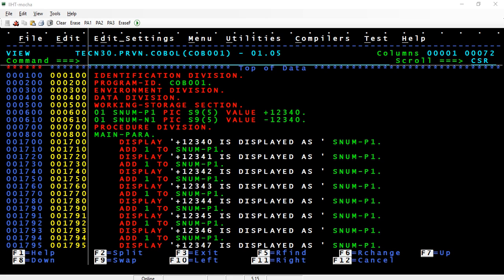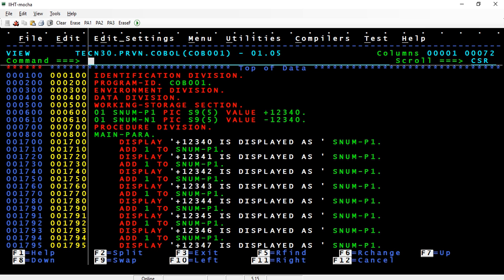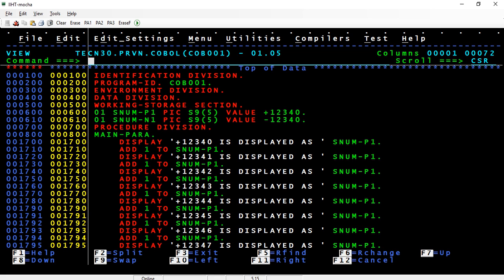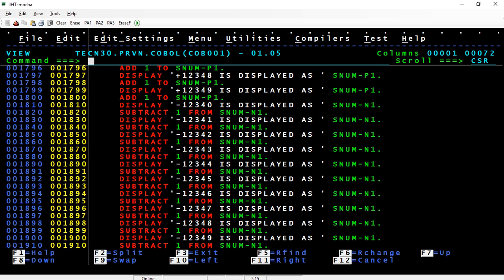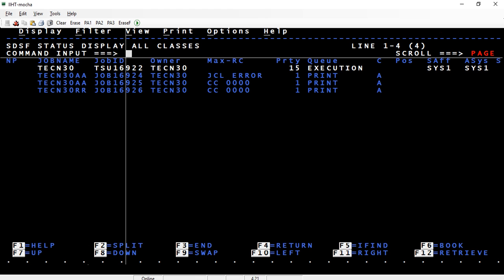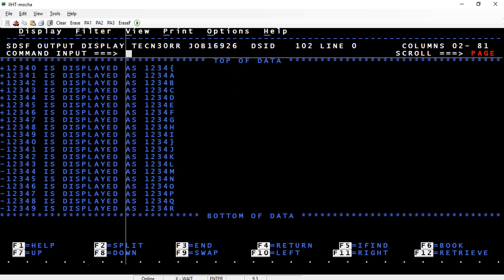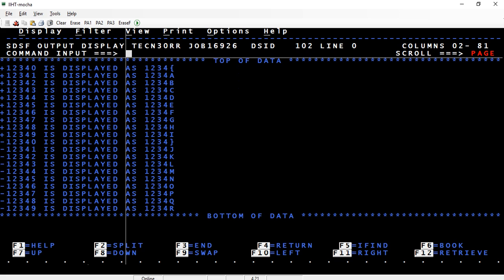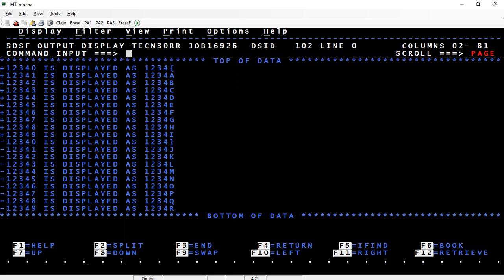COBOL: SIGNED NUMERIC (Over-punched Sign)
This video shows the format in which a sign is over-punched on the last byte of the field this is useful to know what those characters on the last byte mean for getting to know the actual value stored in the field and also in certain cases for quicker debugging.

If you need a mainframe ID for practice then drop in your email ID in the comments section and I will contact you for the settings and the cost associated with it. It is lifetime access that too without the internet, it makes the PC run the mainframe !! All you need is 20 GB of free space on your PC!

I can provide you the mainframe software and ID and password. It has the following features:
1. COBOL  2. JCL  3. SPOOL  4. CICS  5. DB2  6. File Manager  7. QMF  8. SPUFI  9. Compile and Run JCLs  10. MQSeries  11. Rexx/CLIST  12. VSAM

PS: I have been using perplexity comet web browser which gives us AI-driven browsing experience that transforms web navigation into a conversation and personalized research workflow, letting users ask questions, automate tasks, and interact with the web. If you wish to see more mainframe related videos consider downloading /using it with the below mentioned link